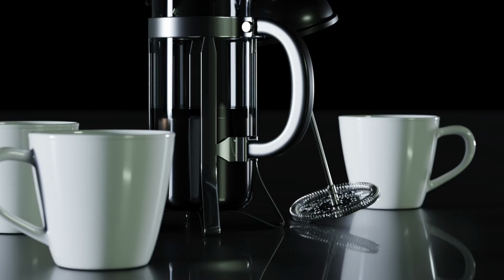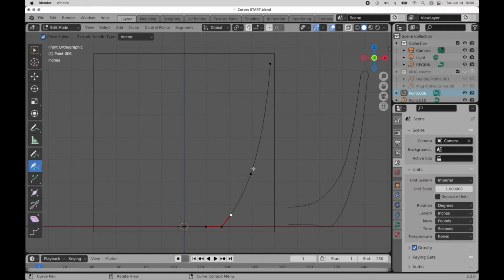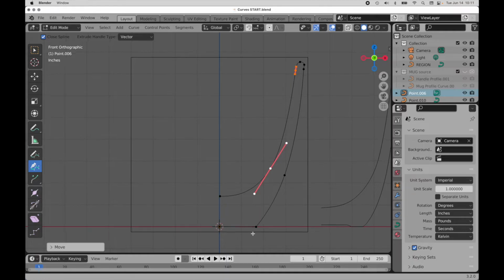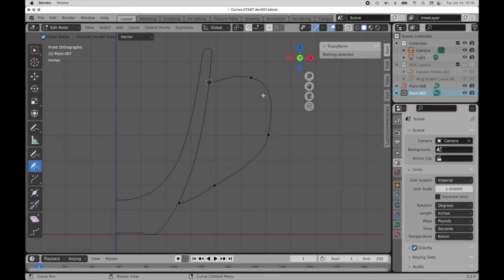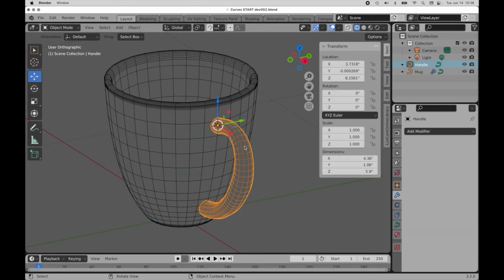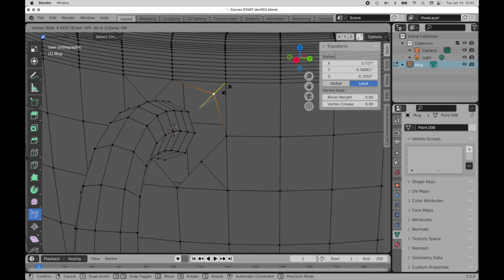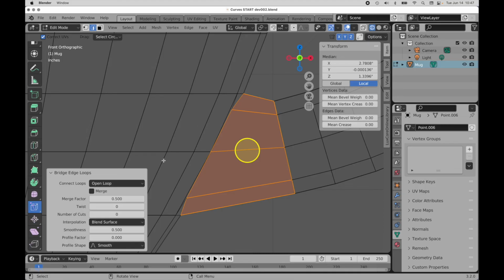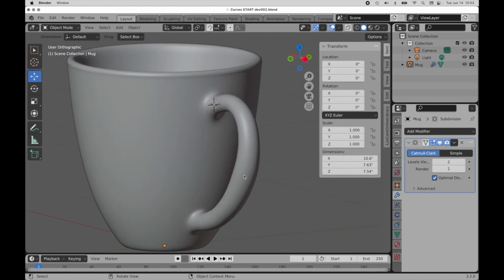Using Blender's Curve Pen Tool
In this tutorial, I demonstrate new Blender 3.2 Curve Pen Tool, and how its functionality improves upon Blender's older bezier curve creation and editing functions. Both can be used together, and this strengthens curve creation and editing. I also show how to take several curves and turn them into a unified subdivision surface model (a coffee mug). This tutorial is geared towards newer users.

If you want to see a video on the older 3.1 bezier construction functionality I mention, you can watch my video on that

You can see another tutorial that uses bezier curves in a project-based way, and the Curve Pen Tool

I'm Chris, to view examples of my 3D work, go